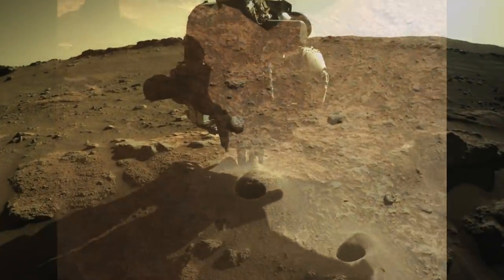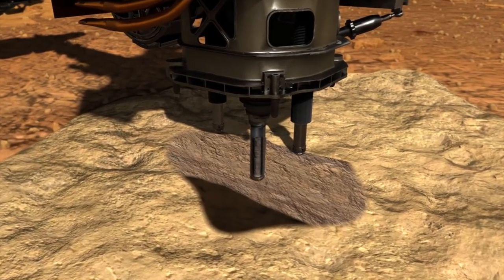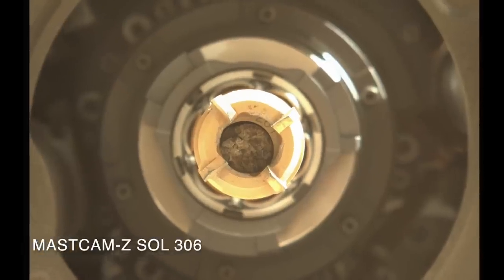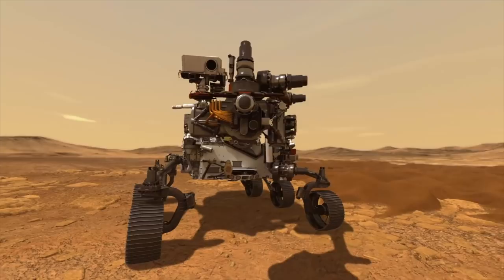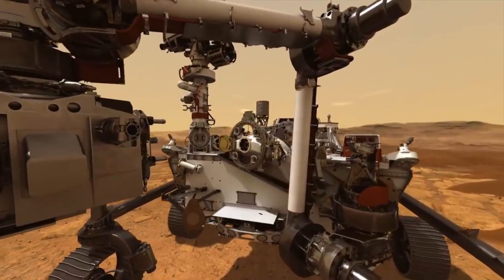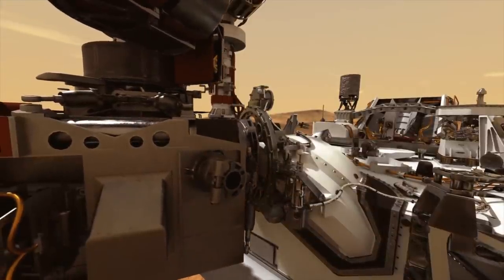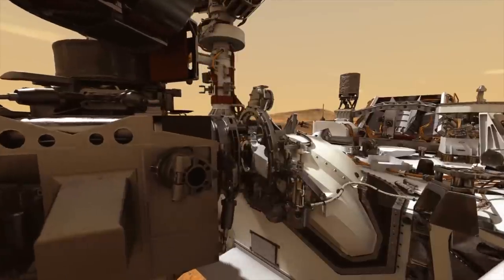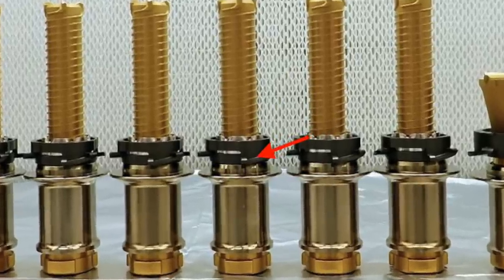Perseverance rover does a move that was never imagined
Episode 43
The Perseverance Mars rover got a second sample from a scientifically compelling outcrop.  Then the team embarked on a maneuver that the Project Manager at JPL said she never imagined they would perform - ever.  They dumped the sample.